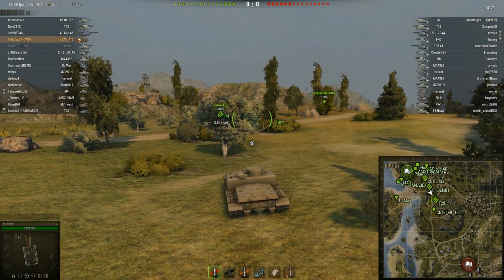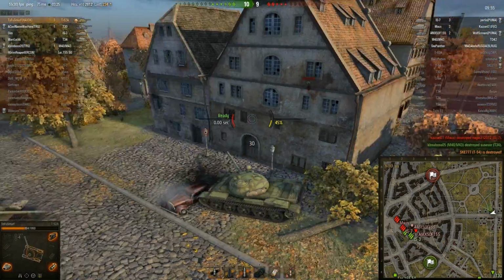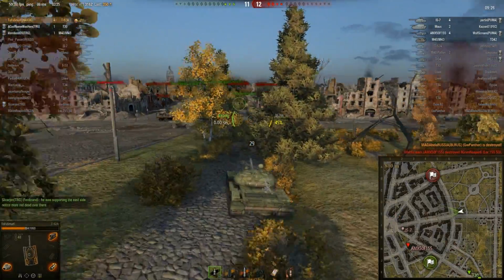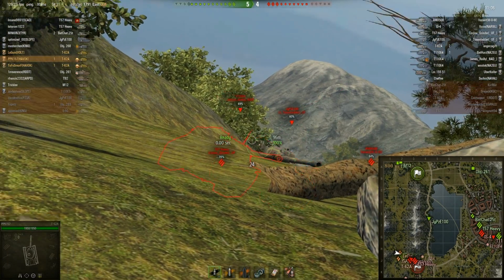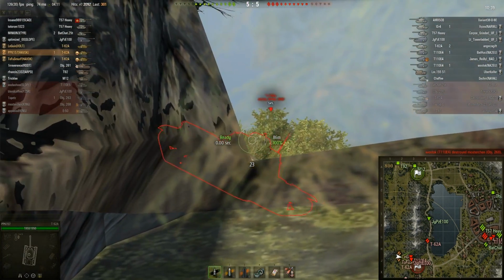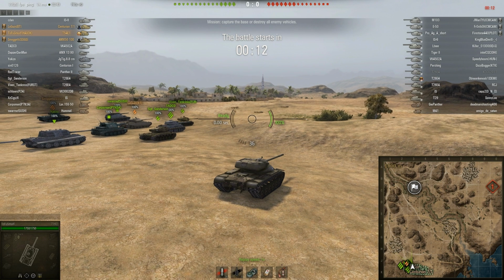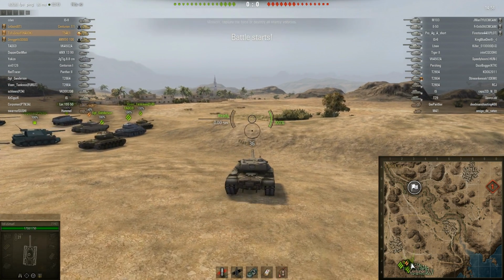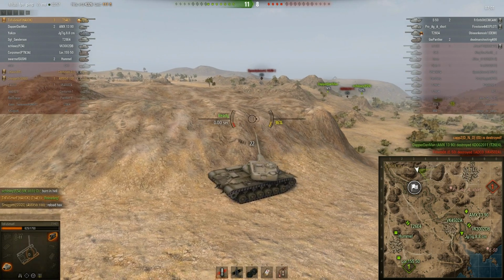ToFuSmurF's Ghetto Replays w/PPK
Recording simultaneously over Skype